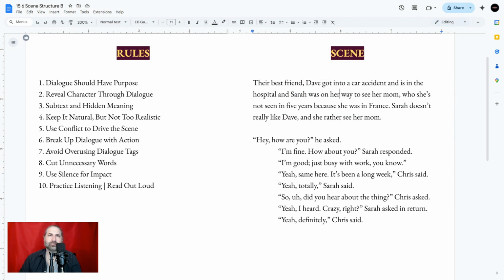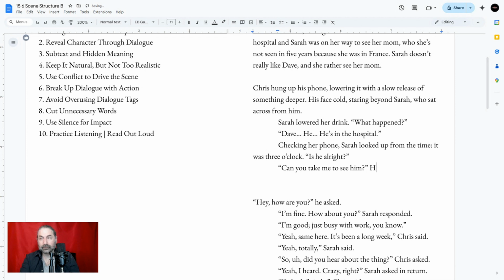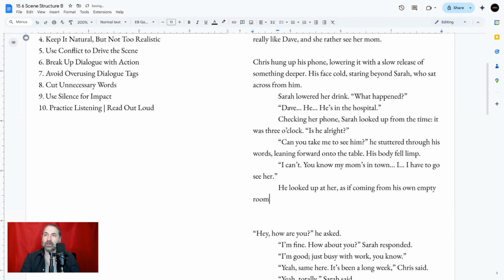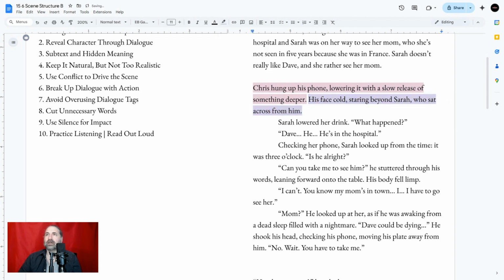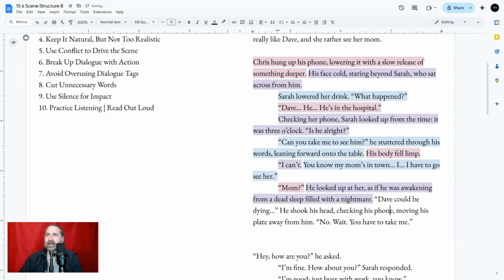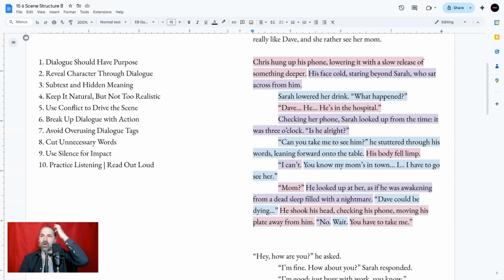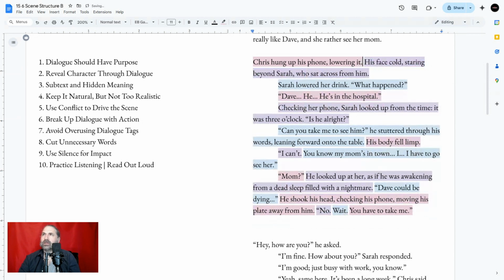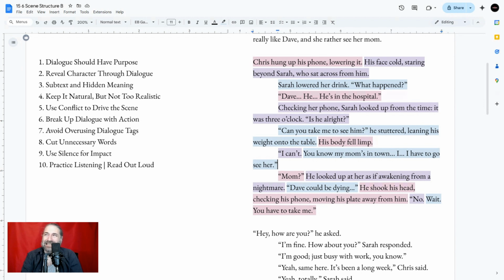Writing Dynamic Dialogue: Techniques for Powerful Scenes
Learn how to write effective dialogue that drives your scenes, reveals character, and adds depth to your story. In this video, we cover 10 essential techniques for making your dialogue purposeful and engaging.

FELLOW AUTHORS